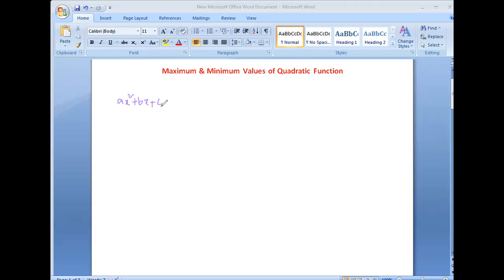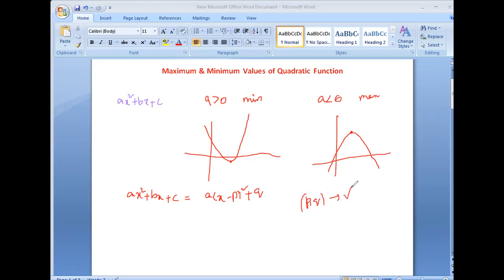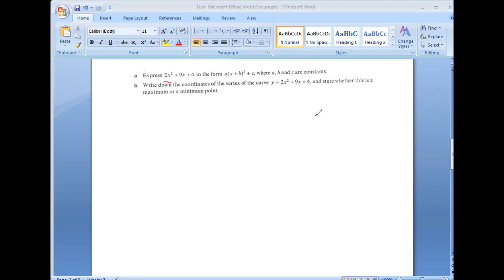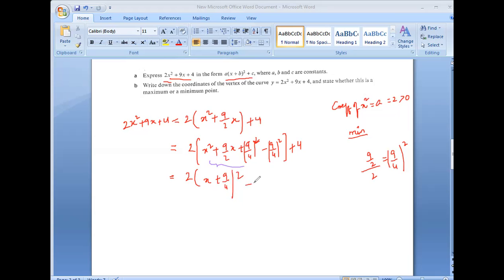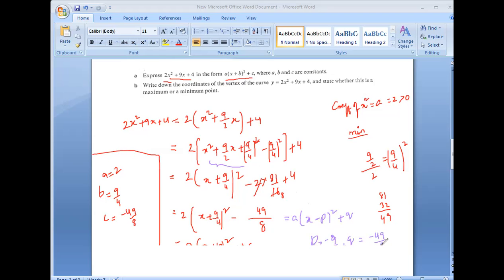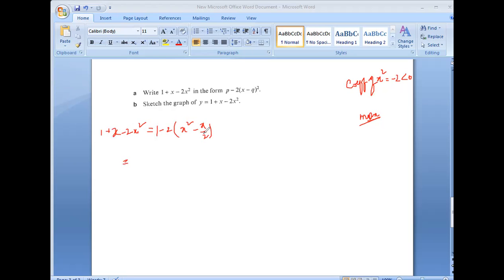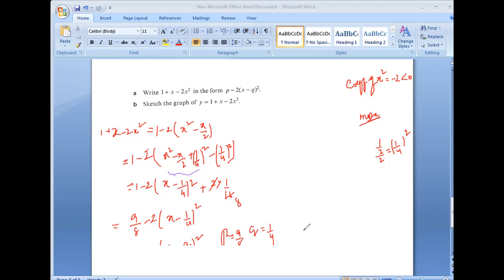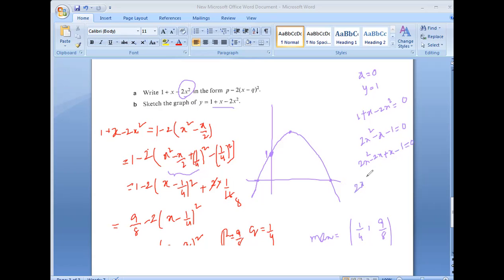QUADRATICS - MAXIMUM & MINIMUM POINTS (AS LEVEL CAMBRIDGE)